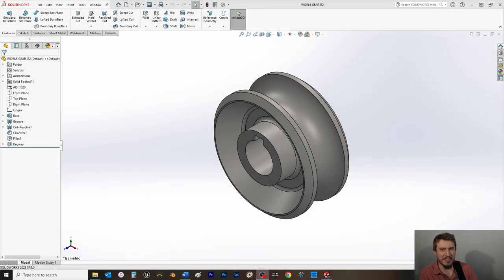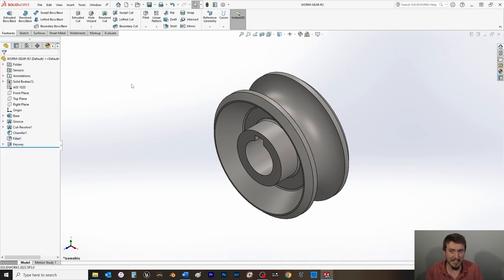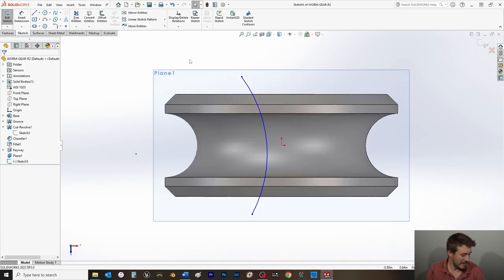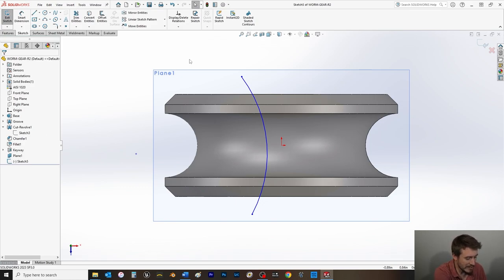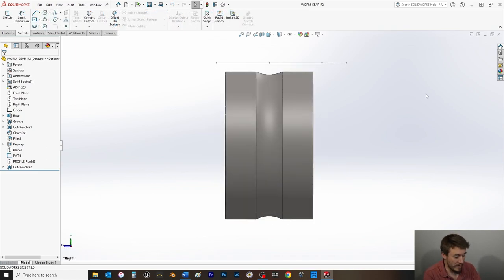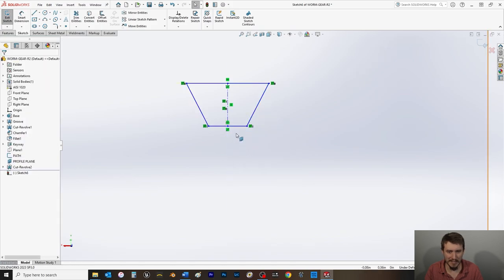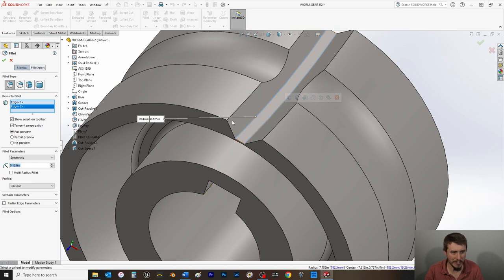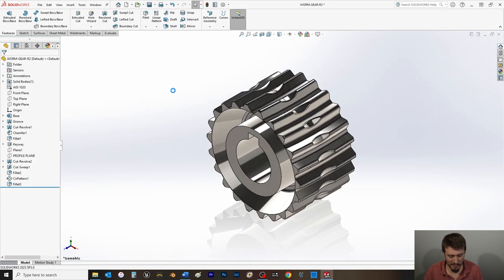Chapter 3 (Special Features: Sweep, Loft, and Wrap): Sweep Cut: Worm Gear Complete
In this video I will start on page 331 section 16.1, and end on page 337 section 16.12.

This video is part of an unofficial tutorial walkthrough series based on the book title- Beginner's Guide to SOLIDWORKS 2022 (Level 1) by Alejandro Reyes of SDC Publications. Here is the link to purchase the book.